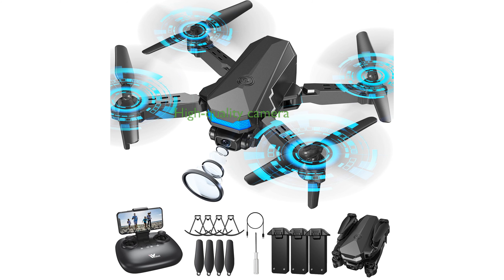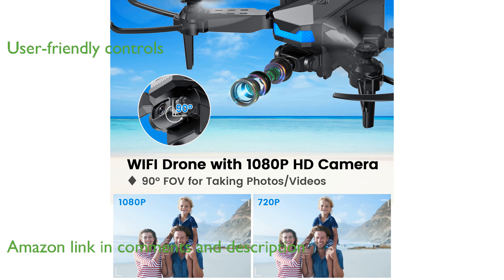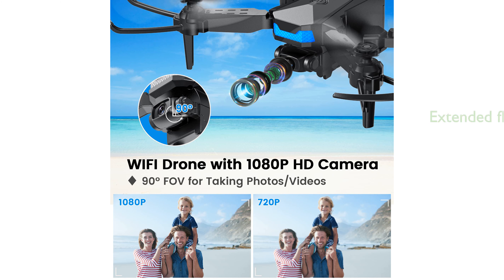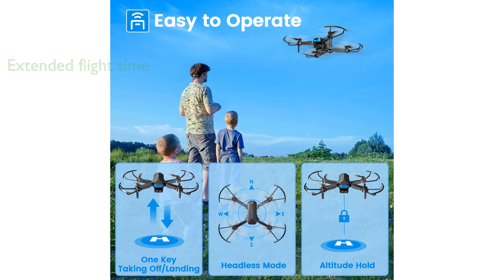REVIEW (2024): ATTOP Mini Drone AT-09C. ESSENTIAL details.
The ATTOP Mini Drone AT-09C comes with an impressive wide-angle 1080P camera that enhances your aerial photography experiences.

This drone is designed with user-friendly controls, including voice and gesture commands, making it accessible for beginners and kids.

Equipped with three rechargeable batteries, this mini drone offers an extended flight time of up to thirty minutes.

It includes advanced features like gravity control and a three hundred sixty degree flip, adding excitement to your flying adventures.

The drone is lightweight and compact, making it easy to carry and perfect for both indoor and outdoor use.

With its easy-to-use app and remote controller, it encourages learning and creativity in children while providing family fun.